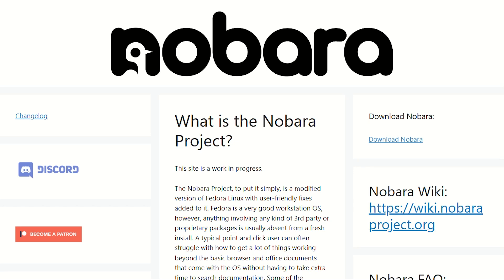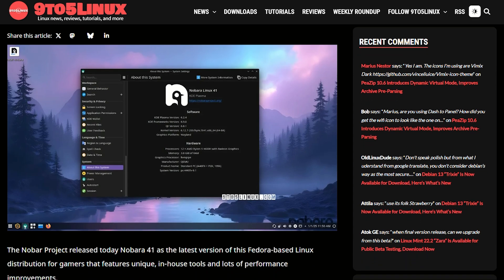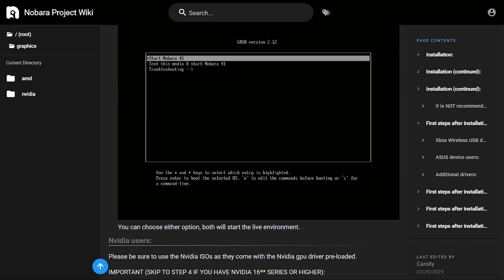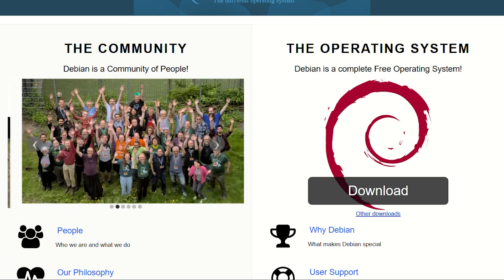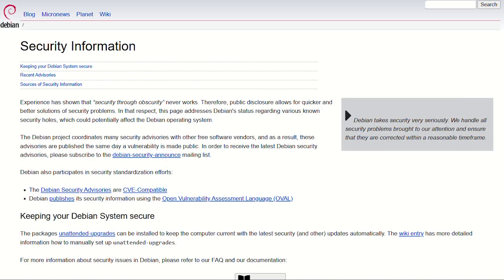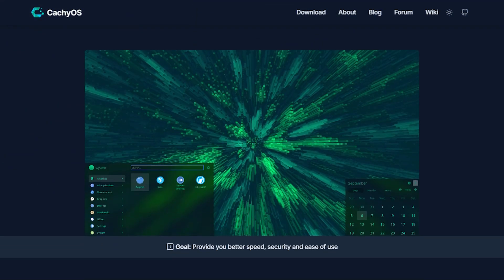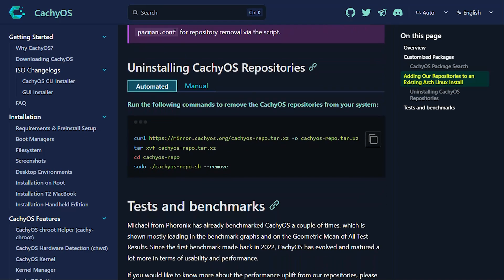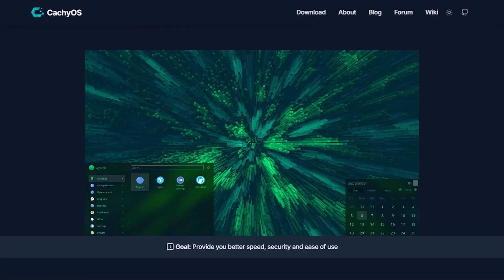Nobara vs Debian vs CachyOS: Which Linux Distro Should You Install in 2026?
Three Linux distros enter the arena — only one will win a spot on your hard drive.

In this video, we compare Nobara, Debian, and CachyOS to help you decide which Linux operating system is right for your needs in 2026. Whether you want gaming without headaches, rock-solid stability, or maximum performance, each distro brings unique strengths and trade-offs.

You’ll learn:

• How Nobara turns Fedora into a gaming powerhouse with out-of-the-box optimizations

• Why Debian remains the gold standard for reliability after 30+ years

• How CachyOS squeezes out every ounce of performance for modern hardware

• Which distro matches your priorities — speed, stability, or simplicity

If you’ve ever been stuck reinstalling Linux after a bad update, or wondering if you picked the wrong distro, this guide will save you hours of troubleshooting.

Check out the distros featured and see which one belongs on your setup.

🛠️ Tools Mentioned:

Nobara Linux
Debian
CachyOS ‎